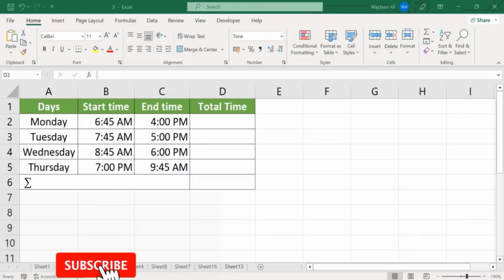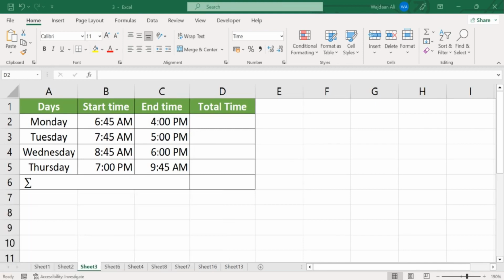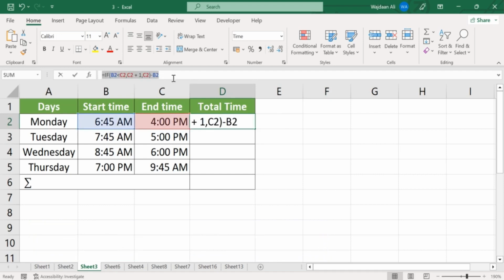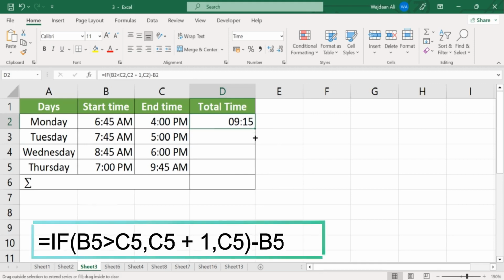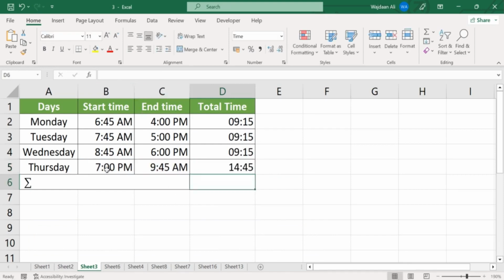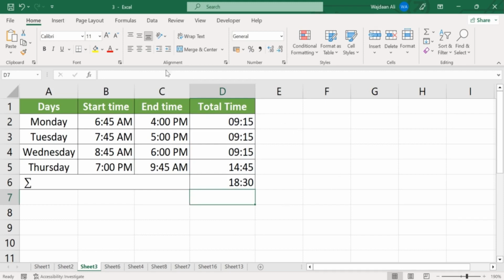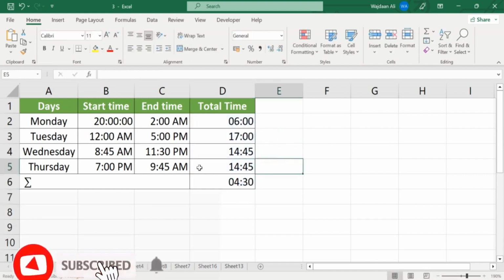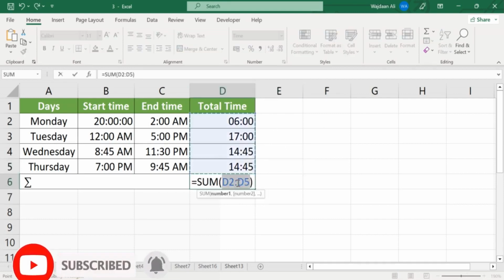How to Calculate Hours Worked in Excel